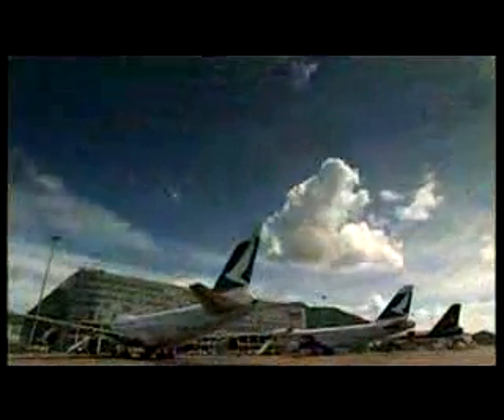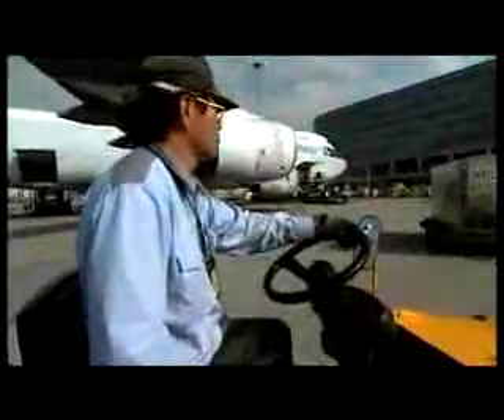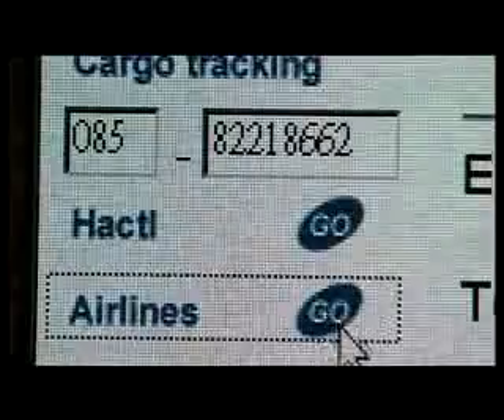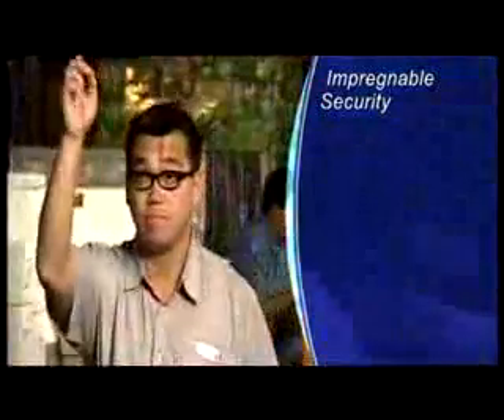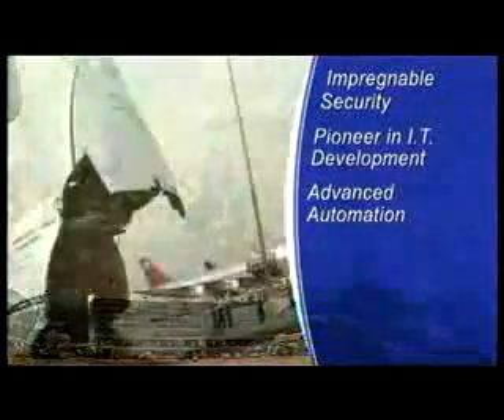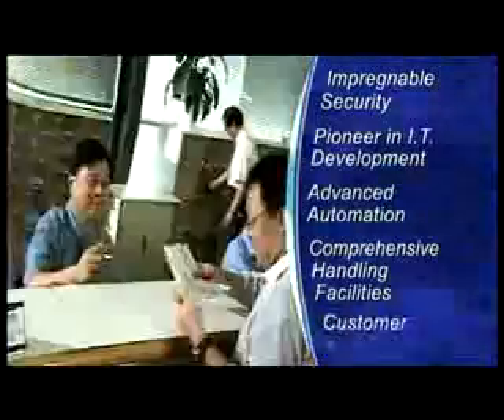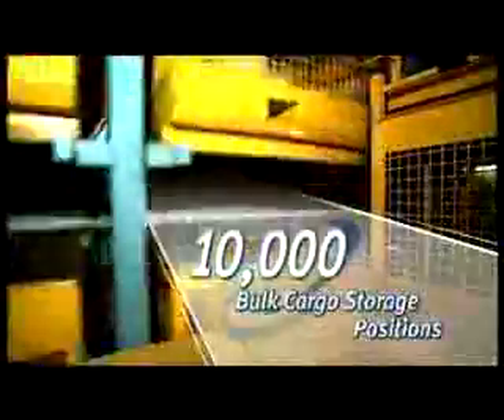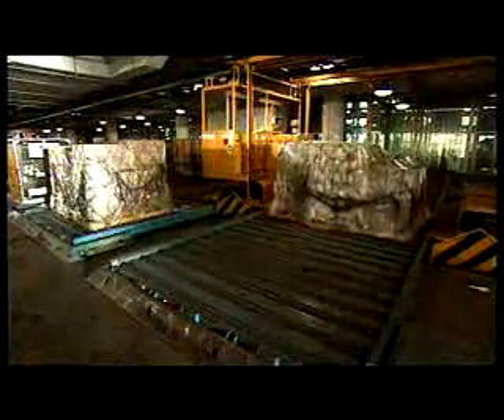Hactl Hong Kong Air Cargo Handling Terminal Automation